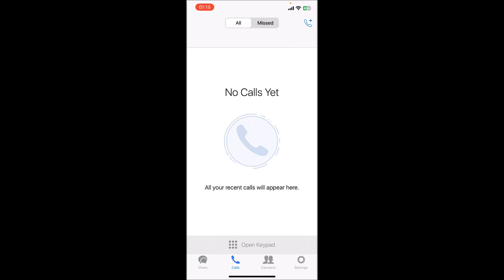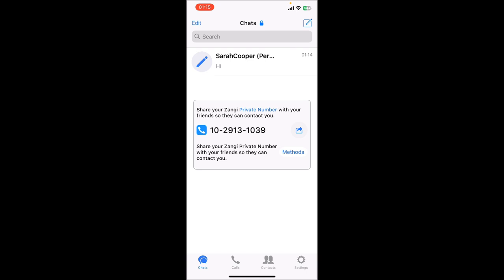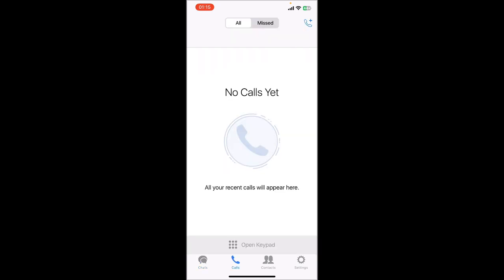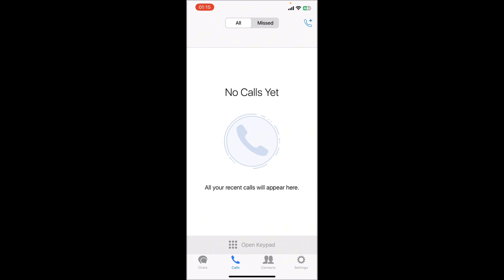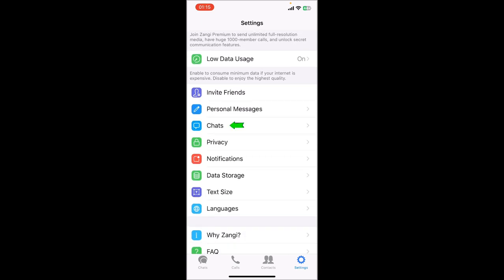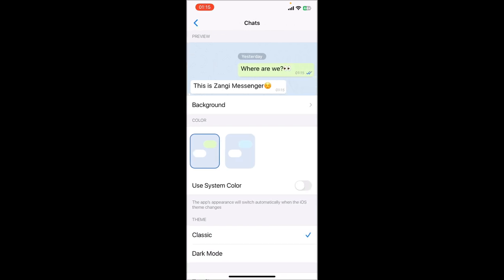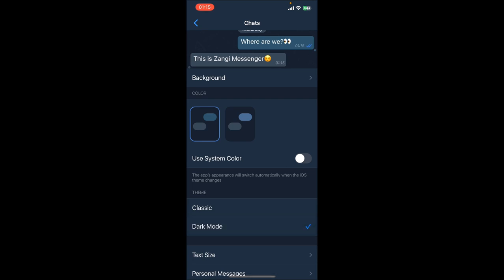How Can You Change The Text Color In Zangi Messanger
Want to personalize your Zangi chats? This quick tutorial shows you how to change your chat bubble colors! While you can't change text color, this is a fun way to customize your app.